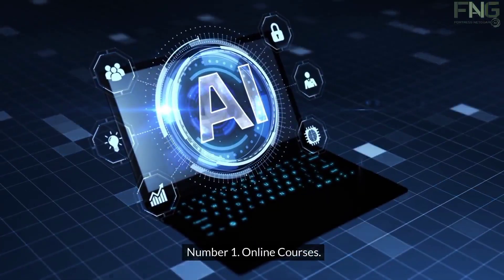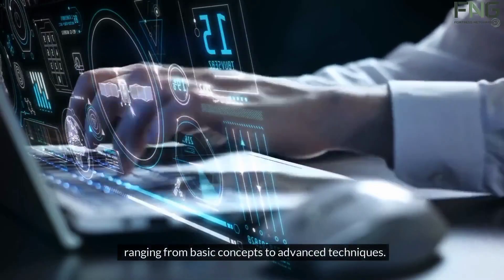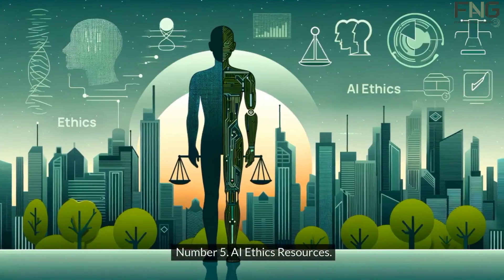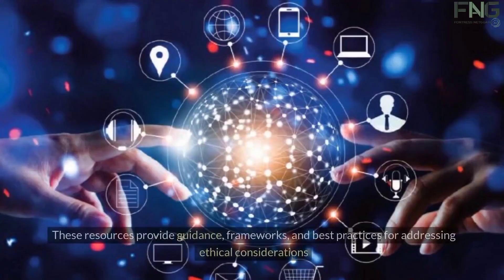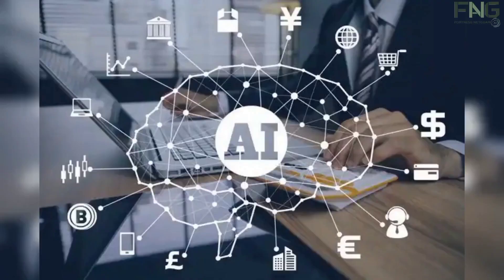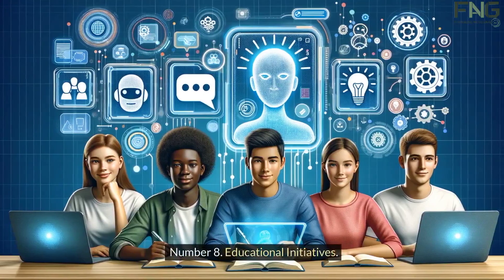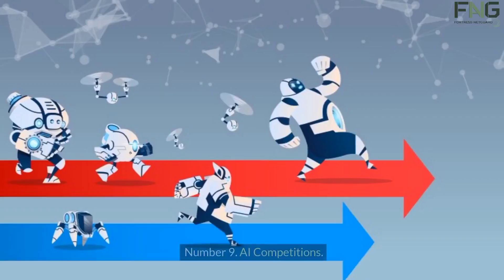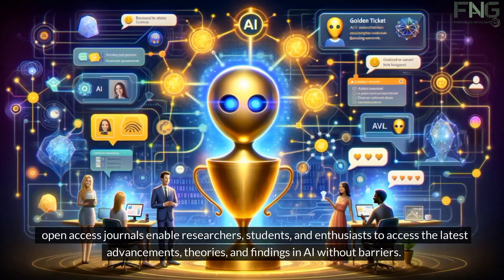AI for Everyone: Your Journey to Learning and Innovation Starts Now!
"Hey there! Ever wondered how AI is changing the world around us? In this video, we'll dive into the exciting world of AI accessibility. From online courses to open-source tools, government initiatives to corporate programs, we'll explore how everyone, regardless of background or expertise, can join the AI revolution! Get ready to learn about the amazing initiatives making AI knowledge and tools available to all.

"Join us as we unravel the mysteries of AI accessibility! From workshops to community forums, educational initiatives to AI competitions, we'll uncover the diverse ways individuals are empowered to learn and innovate in the field of artificial intelligence. Discover how these initiatives are breaking down barriers, fostering collaboration, and driving positive change on a global scale. Whether you're a curious beginner or a seasoned professional, there's something here for everyone.